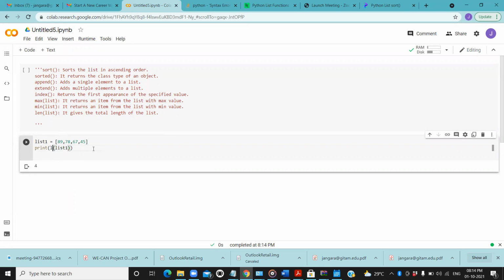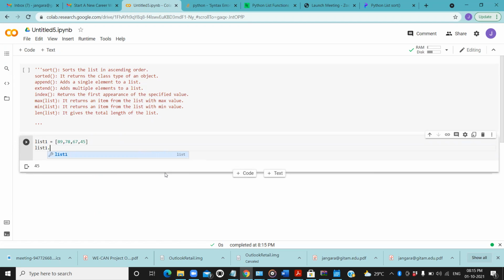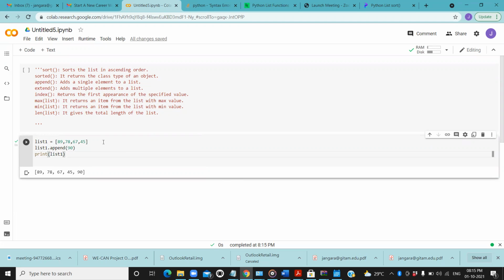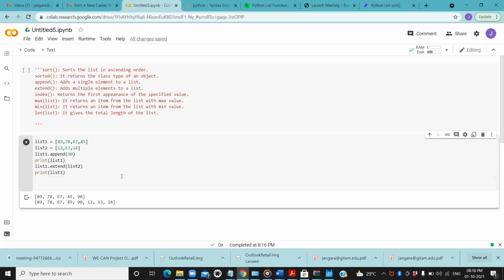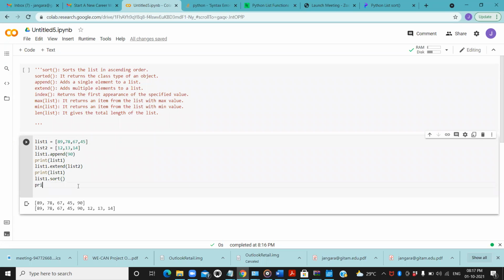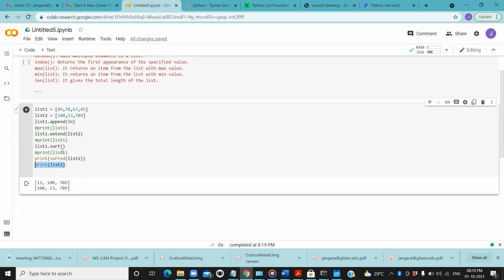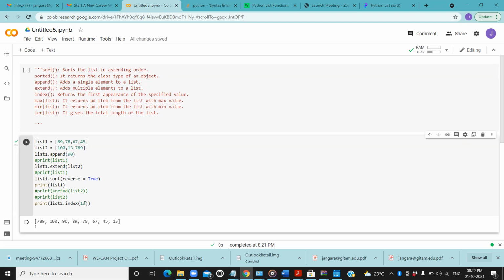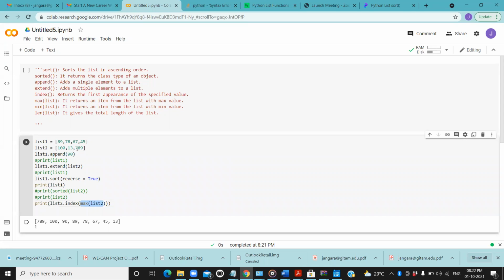Python Programming - Operations of List Data Structure